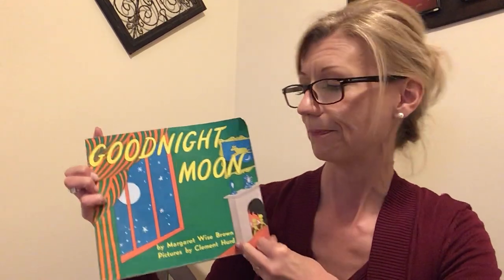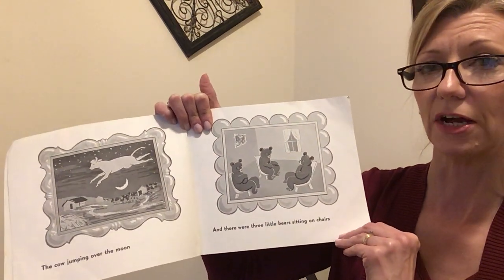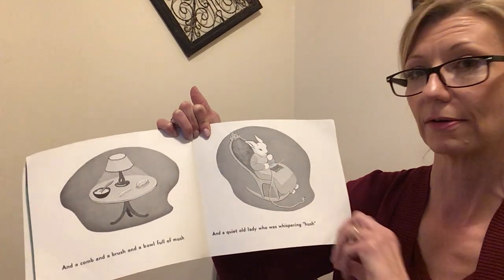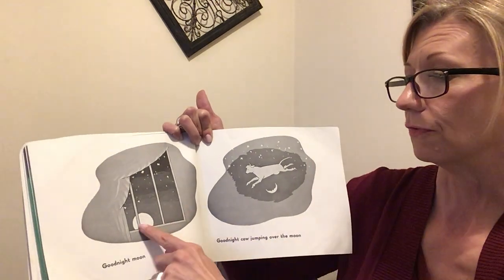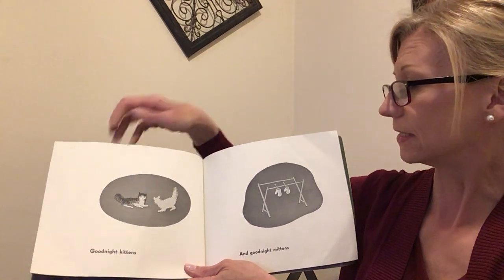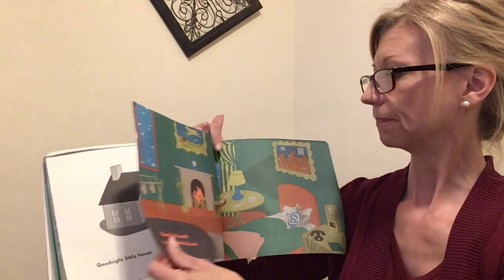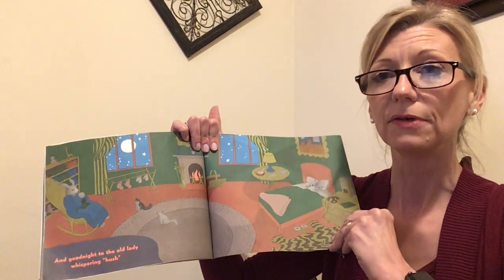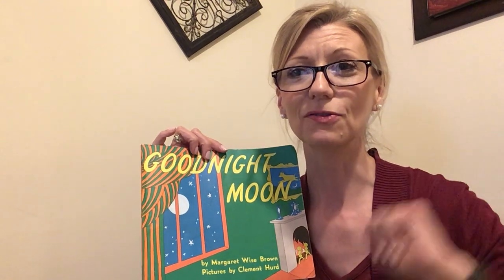Ms. Kelly reads Goodnight Moon